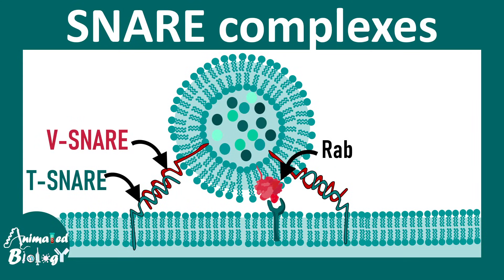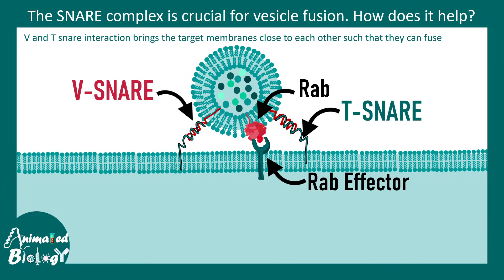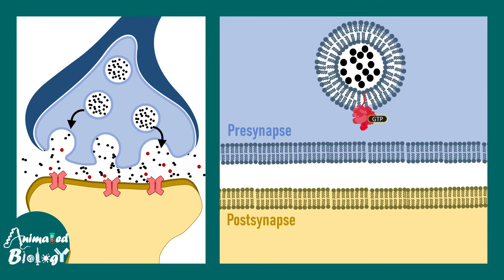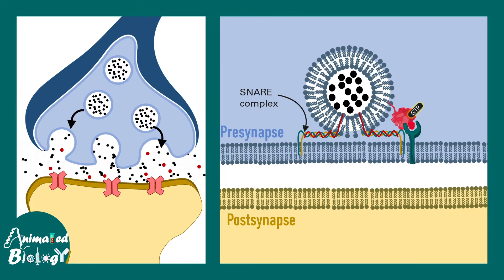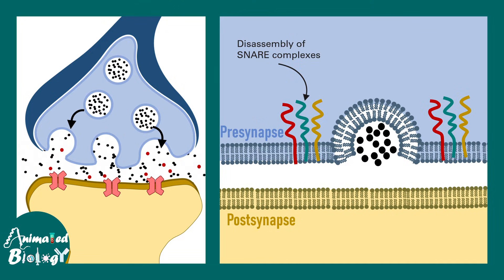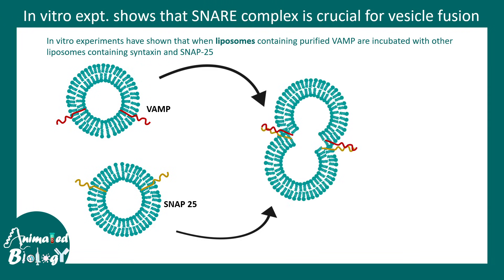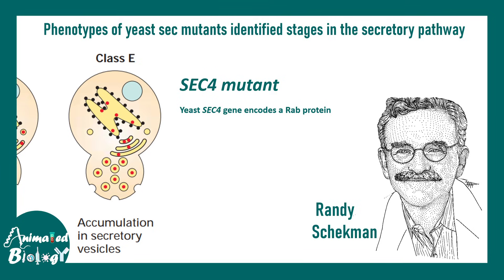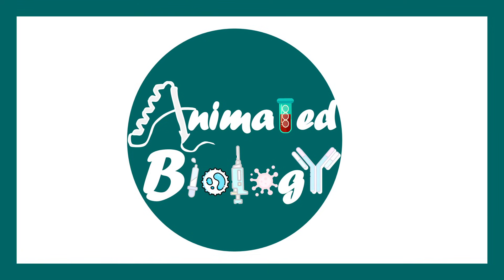SNARE complex and Vesicle fusion | Vesicle trafficking and fusion | Synaptic vesicle fusion & SNARE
This video talks about SNARE complex and Vesical fusion | Vesicle trafficking and fusion | Synaptic vesicle fusion & SNARE